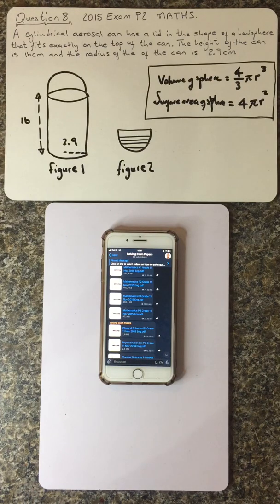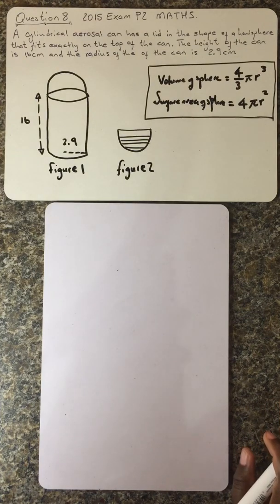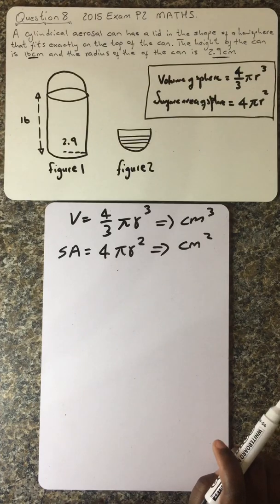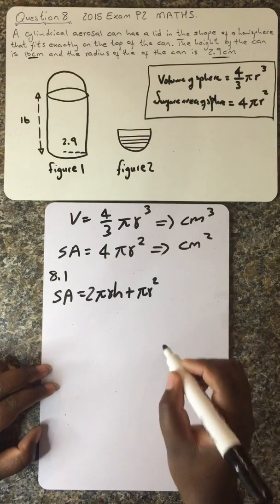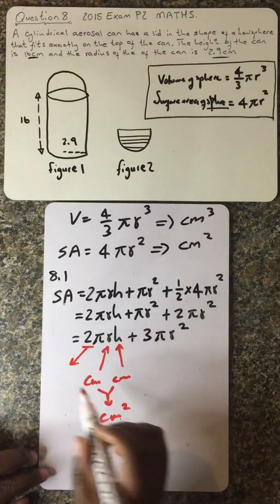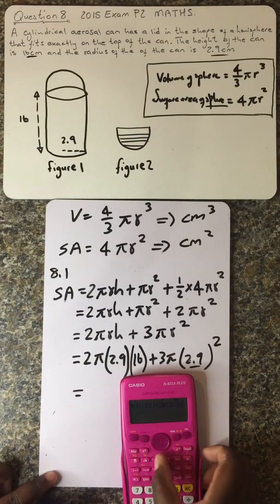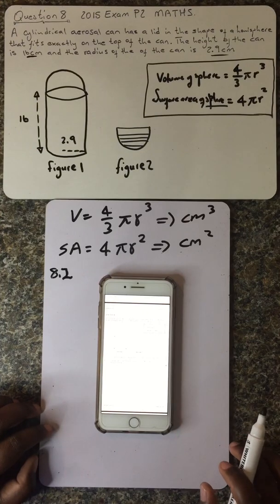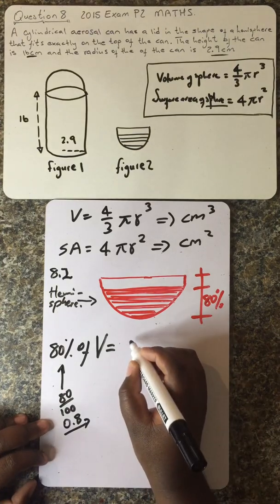PART 1 | Grd10&12 | Maths lit 🔥 in Pure Maths | Watch DesmonDISH unpack the lesson.